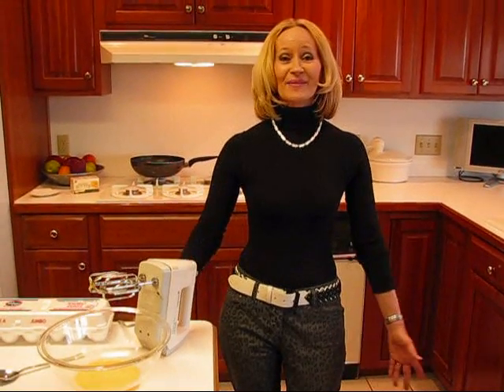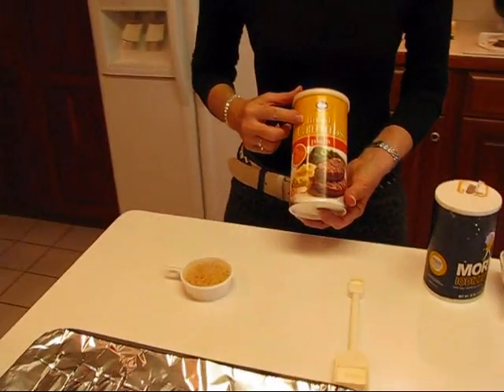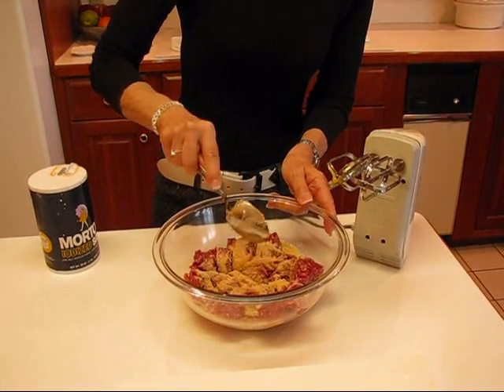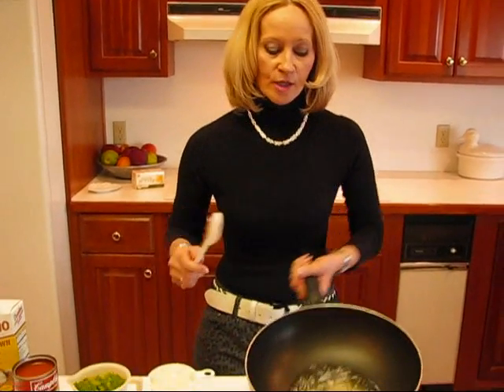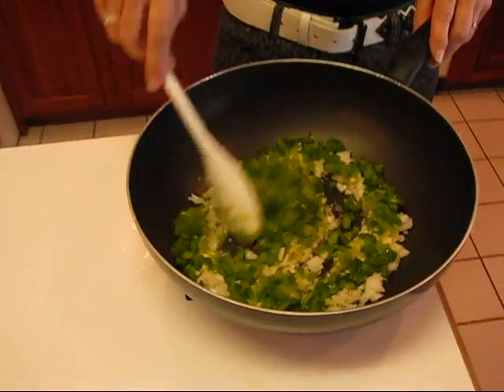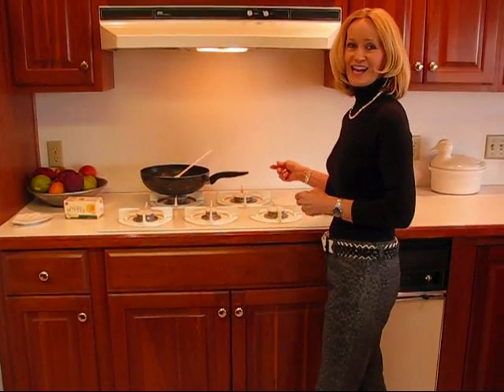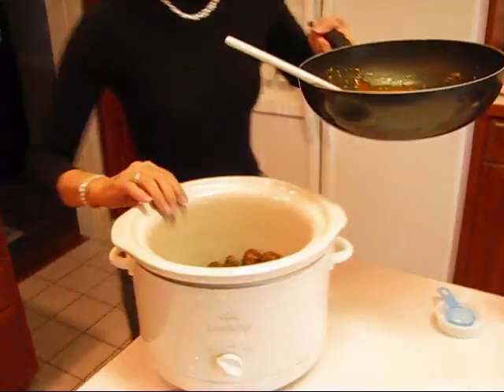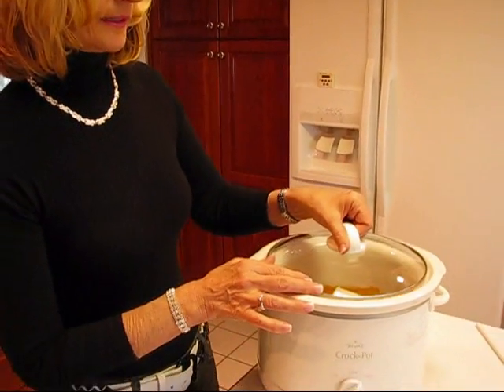Betty's Party Cocktail Meatballs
Betty makes her wonderful Party Cocktail Meatballs.  These are little meatballs that are covered with a tangy sauce, and placed in a slow cooker until ready to serve with crackers.  They're great for game day!

Party Cocktail Meatballs

1 pound lean ground beef
2 1/2 tablespoons fine, dry bread crumbs
1 egg, well beaten
1 teaspoon salt
1 cup onion, finely chopped
1 cup green pepper, finely chopped
2 tablespoons butter or margarine, melted
10 3/4 oz. can tomato soup
2 tablespoons brown sugar
1 tablespoon prepared mustard
1 tablespoon white vinegar

In a large bowl, mix 1 pound ground beef, 2 1/2 tablespoons dry bread crumbs, 1 well-beaten egg, and 1 teaspoon salt.  Shape into approximately 48 small meatballs.  Place on a broiler pan (or a shallow baking pan), and broil at 400 degrees until well-browned, turning once.  Remove from the oven, and drain off any excess fat.  In a medium skillet, cook 1 cup chopped green onion and 1 cup chopped green pepper in 2 tablespoons melted butter, until tender.  Stir in a 10 3/4 oz. can of tomato soup, 2 tablespoons brown sugar, 4 tablespoons Worcestershire sauce, 1 tablespoon prepared mustard, and 1 tablespoon white vinegar.  Place cooked meatballs in a slow cooker and pour sauce over them.  Stir to coat the meatballs with the sauce mixture.  Cook on High for about 2 hours, in order to blend the flavors.  (If you prefer, you may bake the meatballs in sauce in a 350 degree oven for 20 minutes, or cook them in a saucepan on the stove over low heat for 20 minutes.)  These can be easily kept warm in a slow cooker, and can be served directly from a slow cooker with party picks, or you may dip a serving onto a serving plate (with a generous amount of sauce) and provide a fork or toothpicks.  This is a perfect dish that you can keep hot during a sports party.  It's particularly convenient if you need to take it to a party and keep it hot. Serve your Party Cocktail Meatballs with assorted crackers.  I used a cracker called "Flatbread," which is nice and crispy.  I think you will like this great party dish!  --Betty  :)